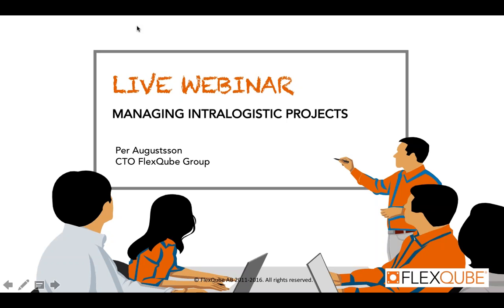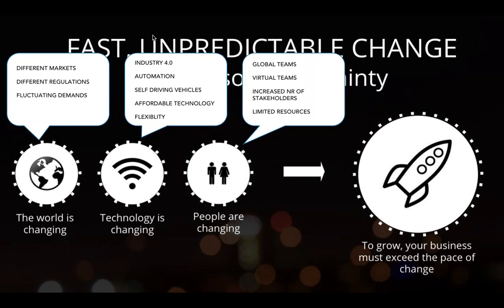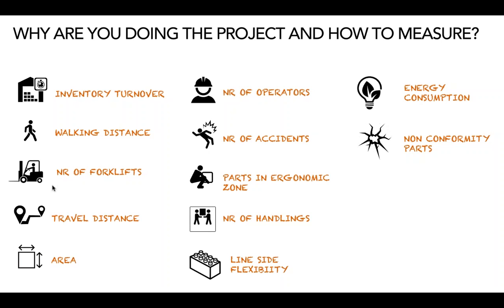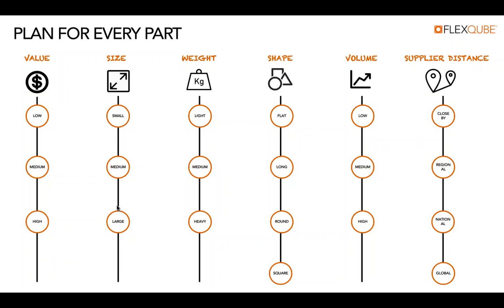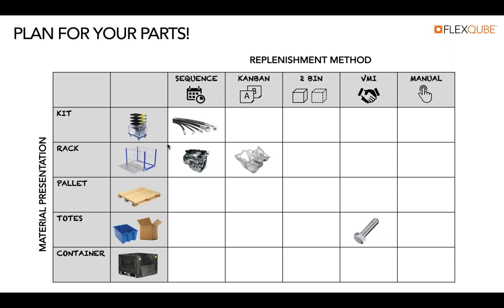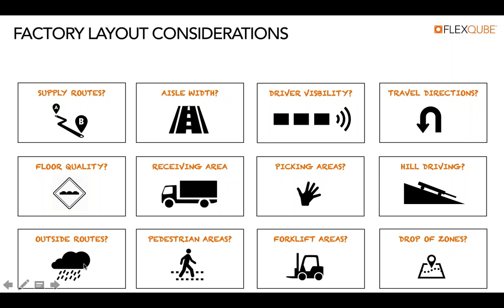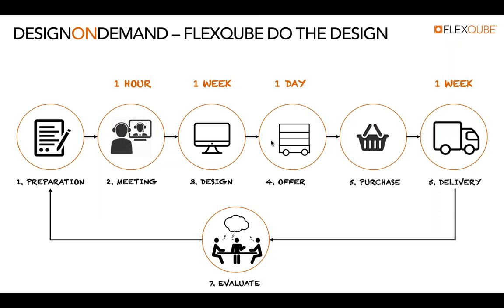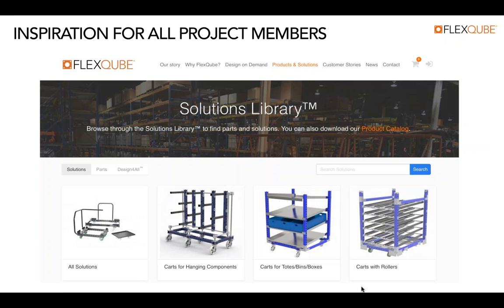FlexQube Managing Projects Webinar Presentation | Modular Material Handling Carts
Intralogistic project getting more complex. The webinar will show you the examples of intralogistic projects and help you to answer a core questions for the successful project:

1. Why are we doing the project?
2. How are we going to do it?
3. What solutions do we need?

FlexQube® is an independent company who supplies material handling equipment, tugger carts, industrial carts and racks, that are modular and robust. By using our specially designed system the same standard pieces can be used to build a wide variety of solutions. The modularity system makes it possible to make adjustments and additions along the way as the customers’ needs change.

FlexQube® has a global presence within manufacturing in Europe and USA, including many of the world's largest companies within the industrial equipment and automotive industries as our customers. We are specialists in lean manufacturing and lean material handling with ergonomic industrial carts.

We are here to answer any questions you may have and help you create an effective solution to your material handling needs.